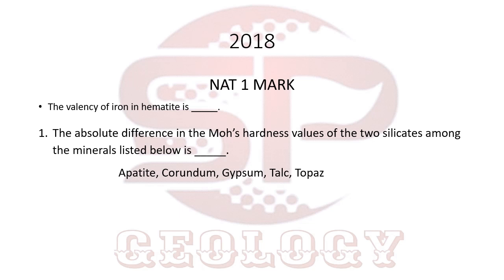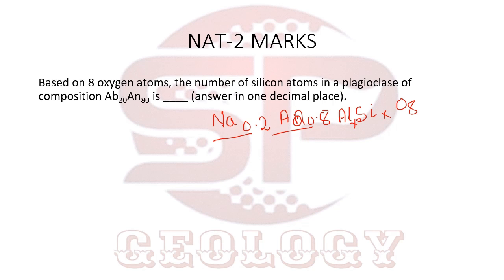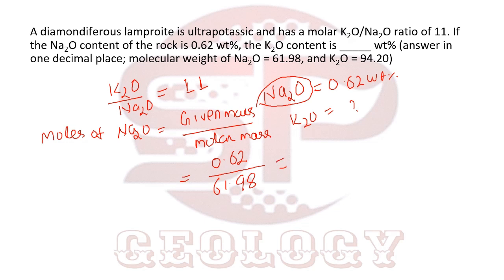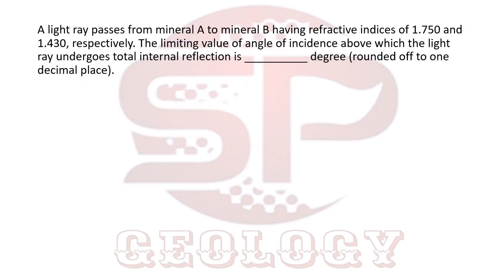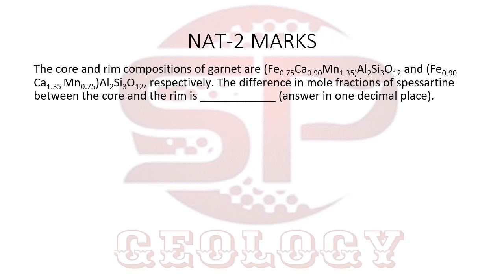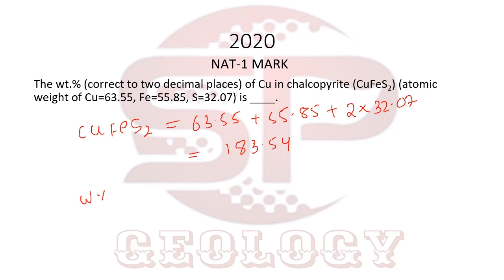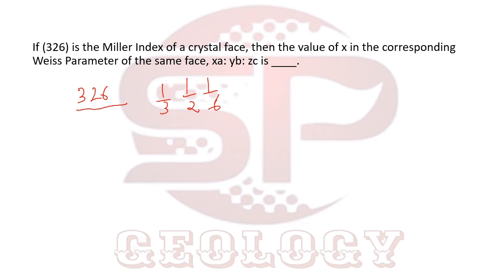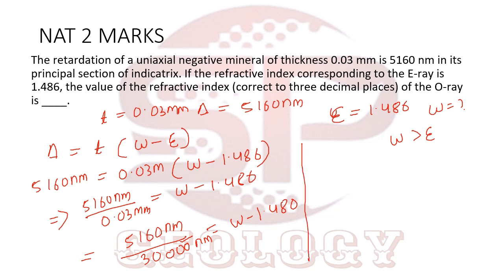Mineralogy PYQ | IIT JAM Geology Part 3 | Complete Solutions & Tricks 🔥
Welcome to Part 3 of our Mineralogy PYQ Series for IIT JAM Geology!
In this video, we cover previous year questions (PYQs) with detailed explanations, shortcuts, and smart tricks to help you master key mineralogy concepts faster. Ideal for JAM aspirants aiming to boost their score with confidence!

📌 What you'll get:

PYQs with complete step-by-step solutions

Concept clarity with visual explanations

JAM exam strategy insights

🎯 Target Audience:
IIT JAM Geology aspirants | GATE Geology | CSIR-NET Earth Sciences students